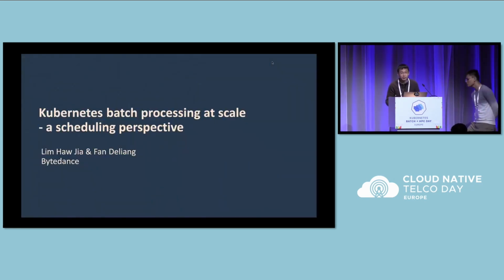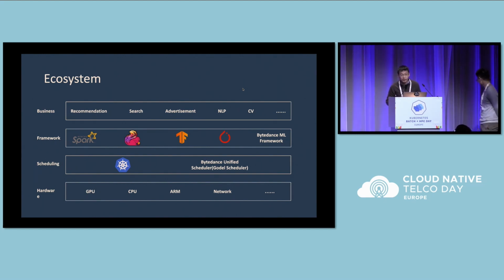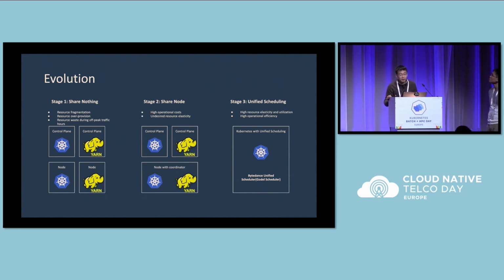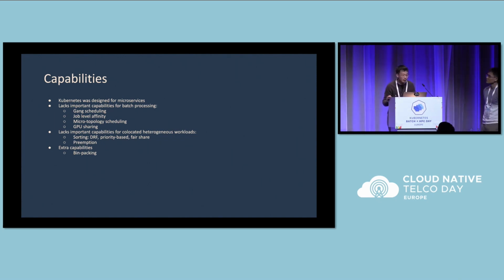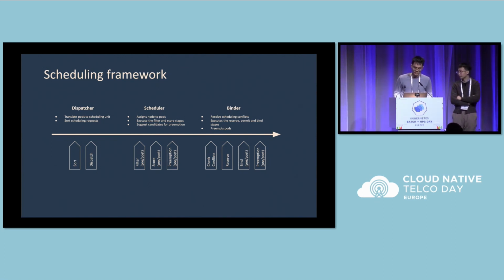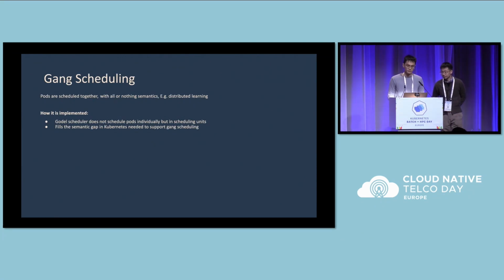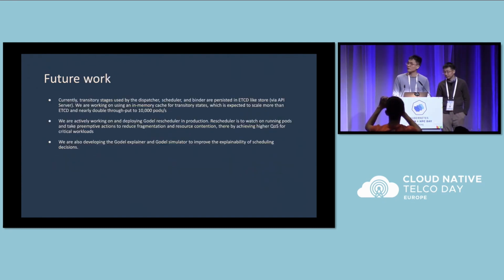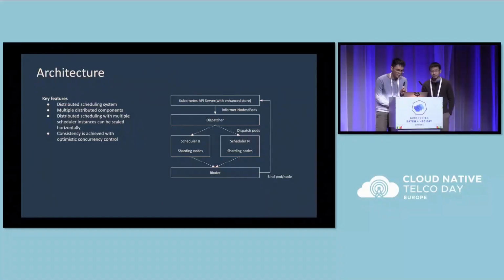Kubernetes Batch Processing at Scale A Scheduling Perspective Lim Haw Jia & Fan Deliang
In this informative and engaging video, join Lim Haw Jia and Fan Deliang as they delve into the world of Kubernetes batch processing at scale from a scheduling perspective. If you're interested in harnessing the power of Kubernetes for efficient and effective batch processing, this talk is for you.

During the presentation, you can expect:

1. Understanding Batch Processing: Lim Haw Jia and Fan Deliang will provide a comprehensive overview of batch processing and its significance in modern computing. They will explore the challenges associated with handling large-scale batch workloads and highlight the benefits of using Kubernetes as a platform for managing and scheduling these tasks.

2. Scheduling Strategies: The speakers will dive into the scheduling aspect of Kubernetes batch processing. They will discuss various scheduling strategies and techniques that can be employed to optimize resource utilization, minimize job completion time, and enhance overall system performance. Whether you're a beginner or an experienced Kubernetes user, you'll gain valuable insights into effective scheduling practices.

3. Scalability and Performance: Scaling batch processing workloads is a crucial aspect of Kubernetes. Lim Haw Jia and Fan Deliang will share best practices and methodologies for scaling batch jobs in Kubernetes clusters. They will explore techniques for achieving high performance and parallelism, ensuring that your batch processing tasks are completed efficiently and within desired timeframes.

4. Real-World Examples: The speakers will provide real-world examples and case studies that illustrate how Kubernetes can be leveraged for batch processing at scale. These practical examples will give you a clear understanding of how scheduling decisions can impact overall system performance and demonstrate the effectiveness of Kubernetes in real-world scenarios.

5. Optimization and Best Practices: As part of their presentation, Lim Haw Jia and Fan Deliang will share optimization techniques and best practices for maximizing the efficiency and reliability of batch processing in Kubernetes. You'll learn about considerations such as pod scheduling policies, resource allocation, fault tolerance, and job prioritization.

By the end of this video, you'll have a solid understanding of Kubernetes batch processing from a scheduling perspective. You'll be equipped with the knowledge and insights necessary to implement effective scheduling strategies, optimize resource utilization, and achieve efficient and scalable batch processing in your own Kubernetes environment.

Join Lim Haw Jia and Fan Deliang as they explore the world of Kubernetes batch processing at scale, providing you with valuable insights, best practices, and real-world examples that will enhance your understanding and proficiency in managing batch workloads using Kubernetes.

(Note: This description focuses on the value, content, and benefits of the video, highlighting the understanding of batch processing, scheduling strategies, scalability and performance, real-world examples, and optimization and best practices. The description aims to attract viewers by conveying the relevance and significance of the topic, emphasizing practical insights and strategies, and showcasing the benefits of Kubernetes for batch processing at scale.)